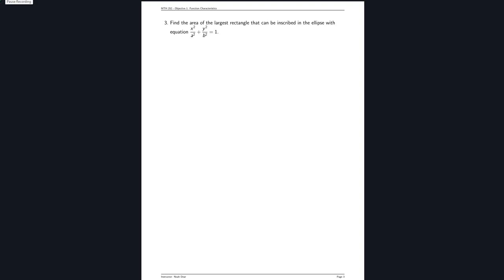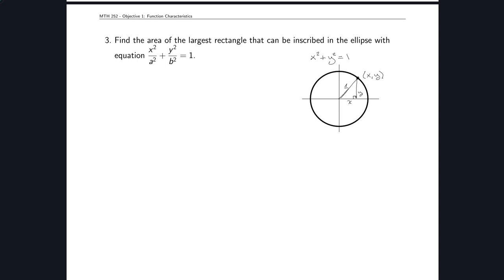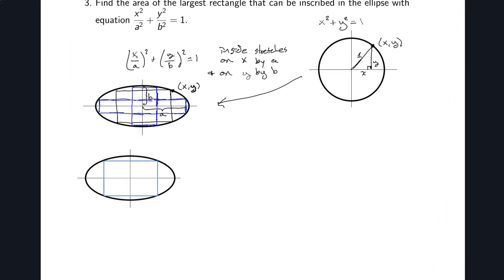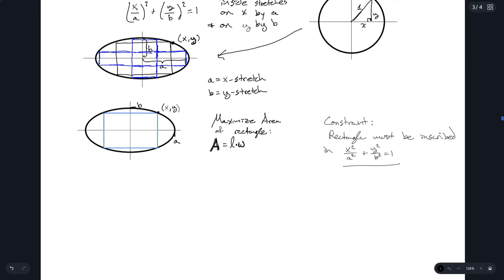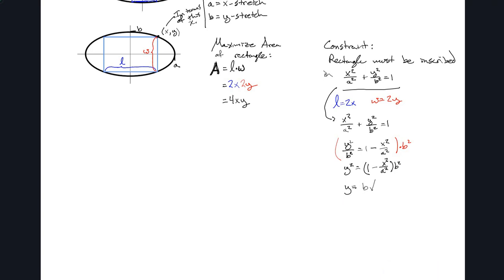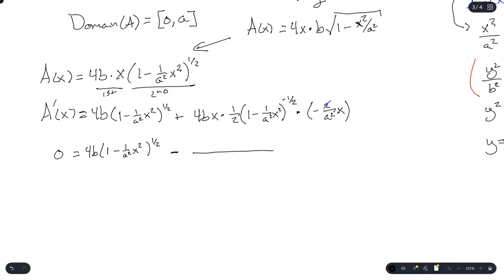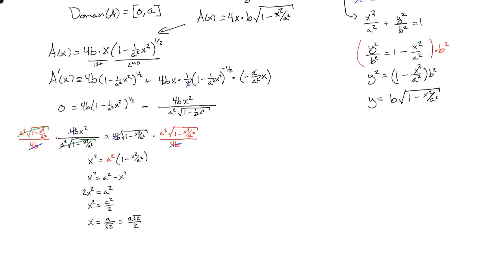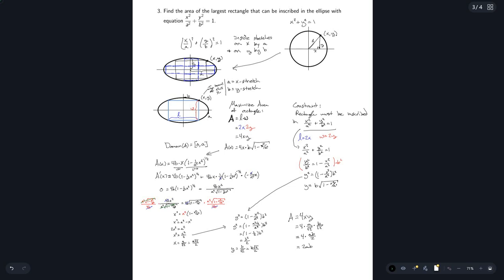Lesson 1c Optimization Example 3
Here we walk through a geometry problem where we inscribe the largest rectangle possible inside an ellipse with equation x^2/a^2+y^2/b^2=1.